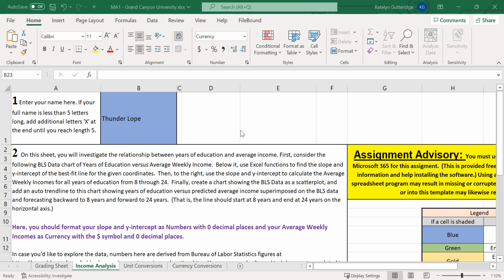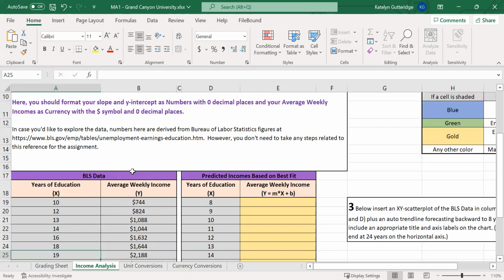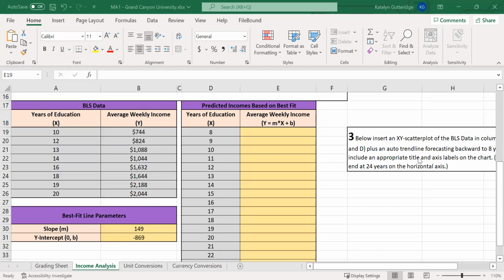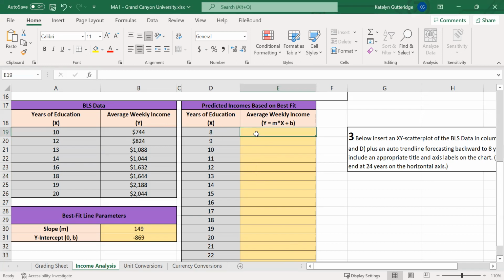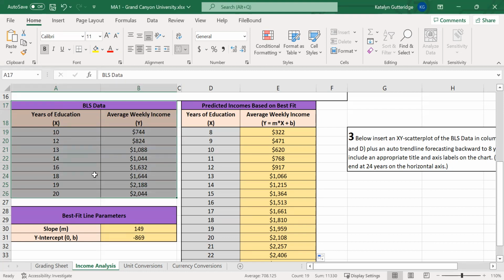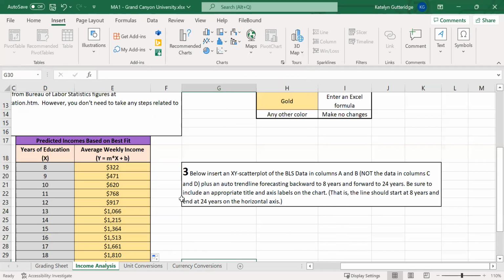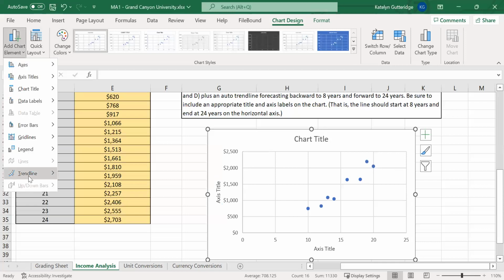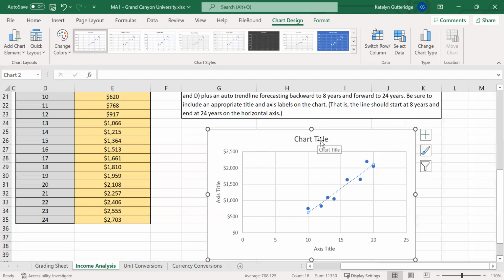MAT-144 MA1: Income Analysis